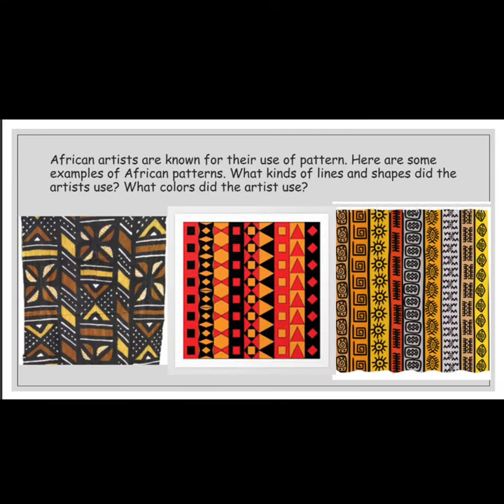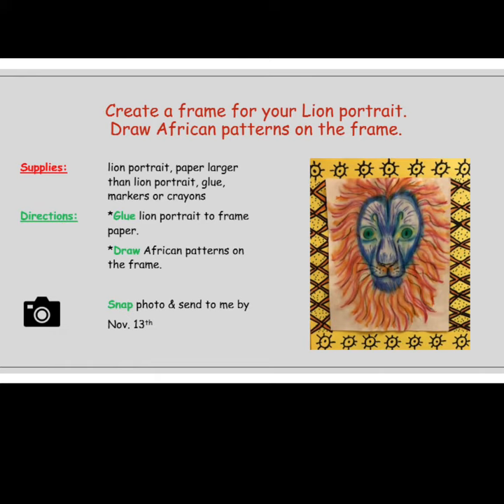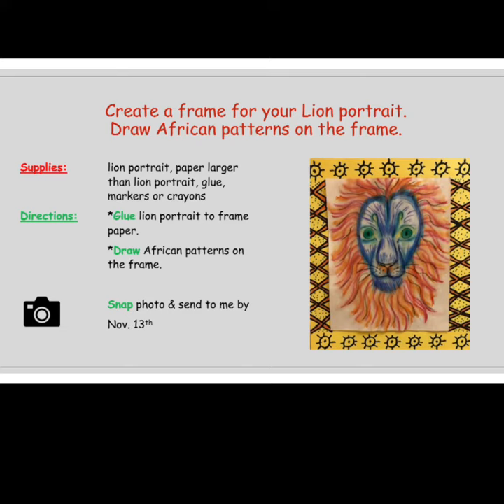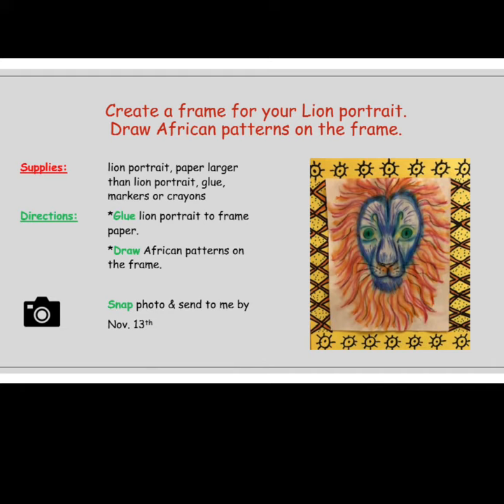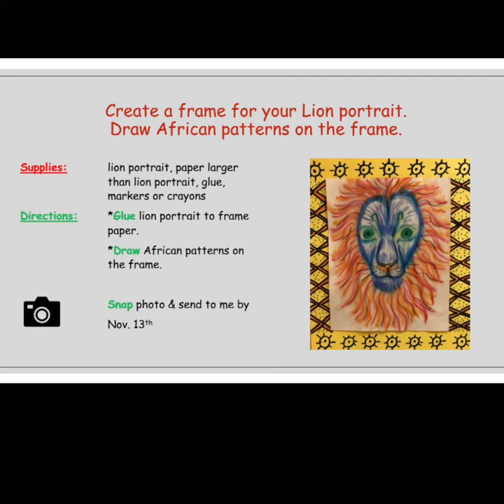RGSA 1st Grade Art: African Patterns